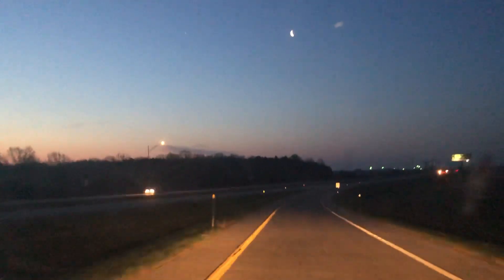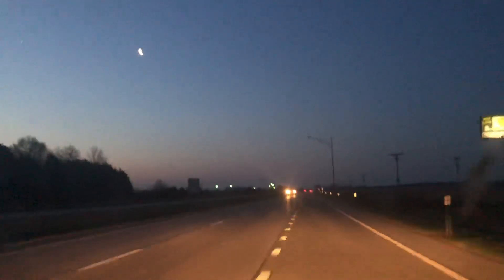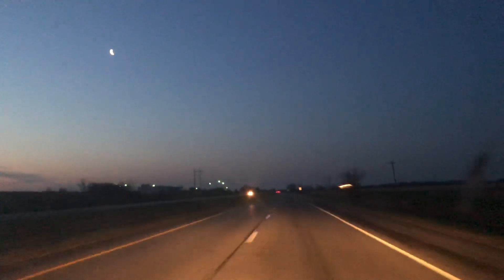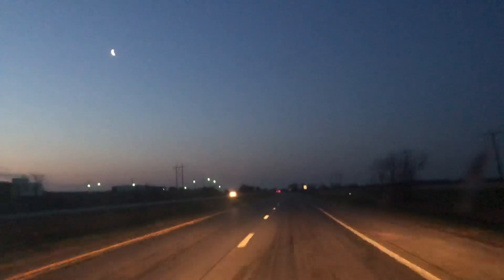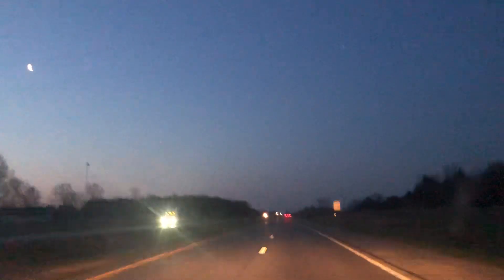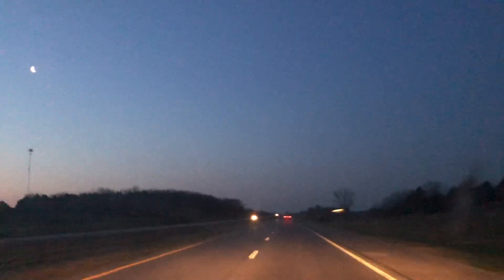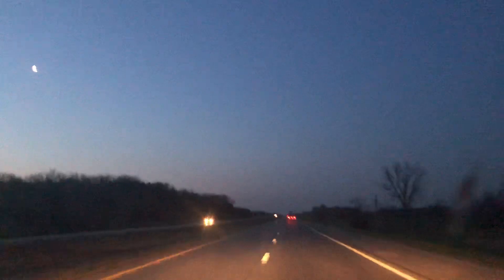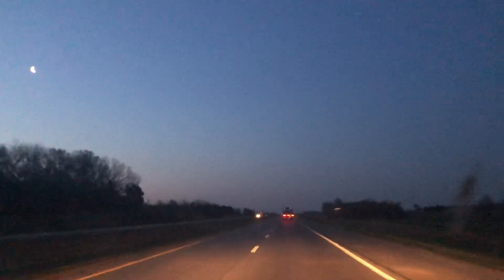Something not right with the moon shadow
If you got decent camera 🎥 go check moon now!